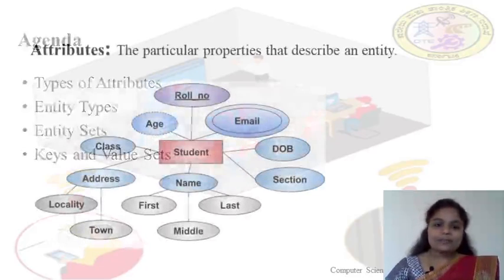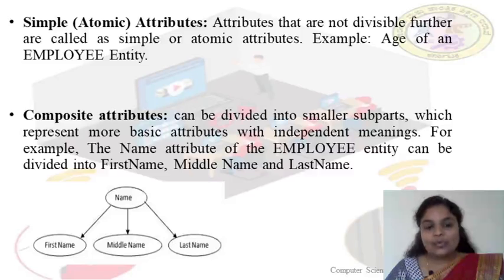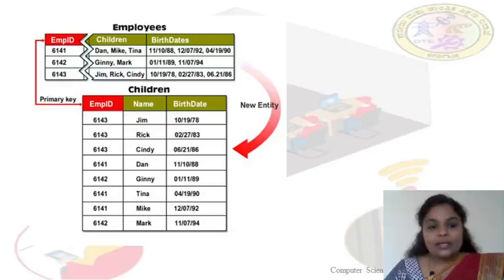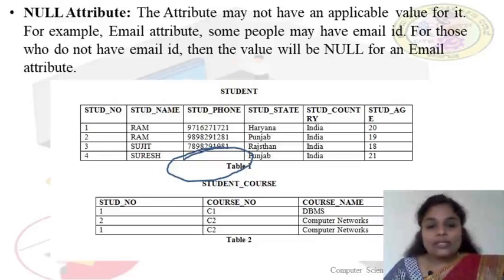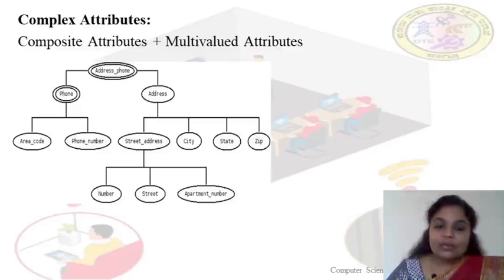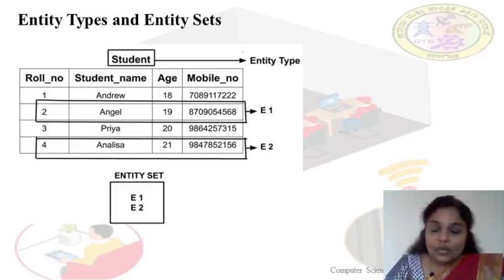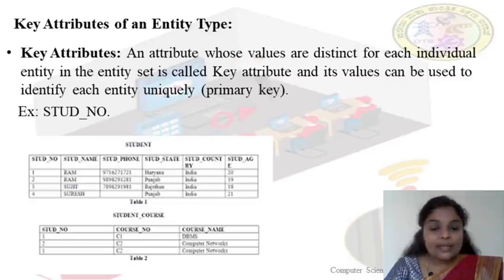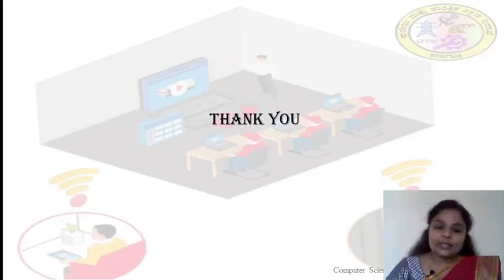CSE 15CS33T U2 S3 Vi